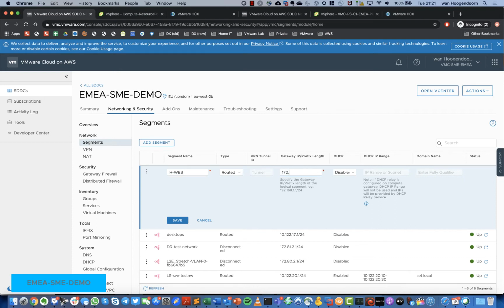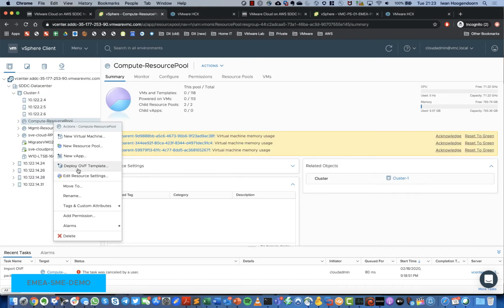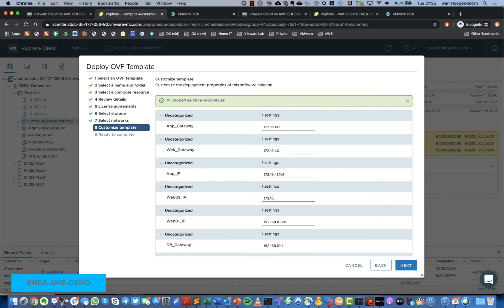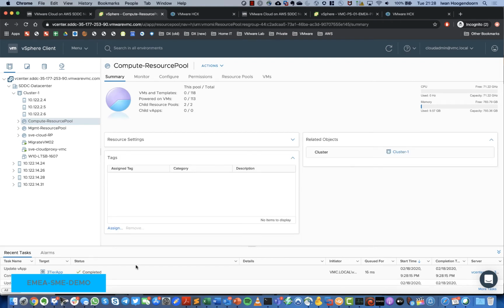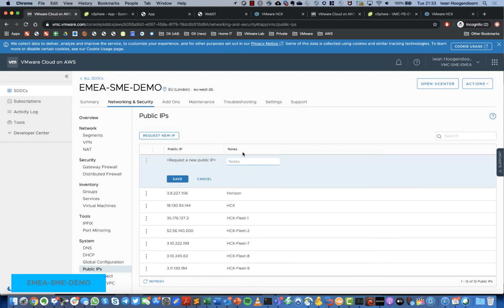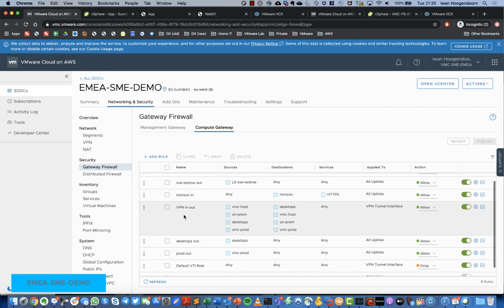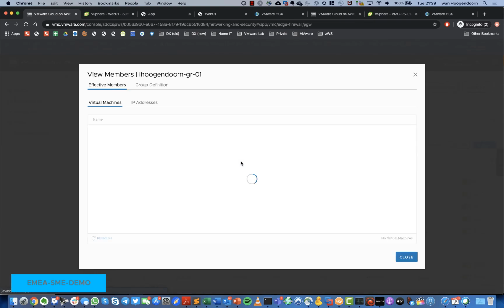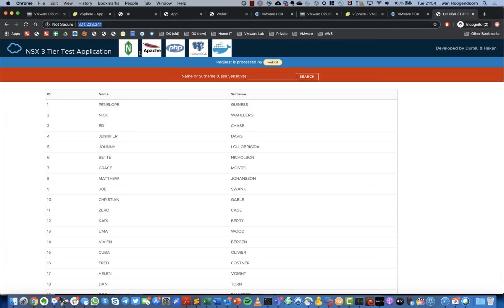Set up a 3-tier application inside VMC on AWS that is internet facing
In this video, I am going to show you how you deploy a full 3-tier web, app and DB applications on a VMC on AWS SDDC.
The goal is to eventually publish the application to the internet with a DNS name so that it can be accessed from the internet.
The following steps are explained in the published video:

1) Create the Segments
2) Deploy the 3-tier app OVA
3) Allocate a Public IP address
4) Create a NAT mapping for the public IP towards the internal Web01 VM IP
5) Create a Compute Gateway firewall rule to allow port 80 from the internet to access the WebVM01 (and access the full application)